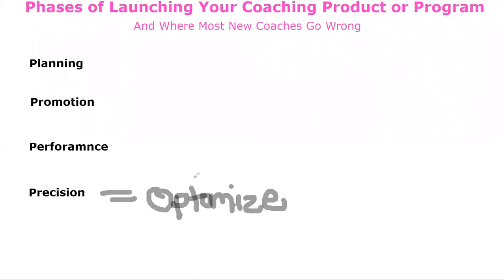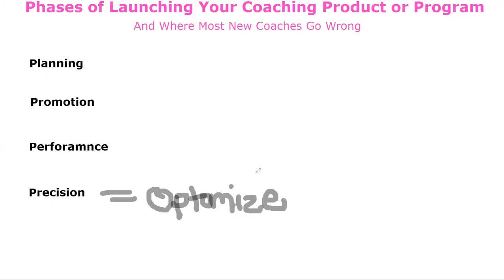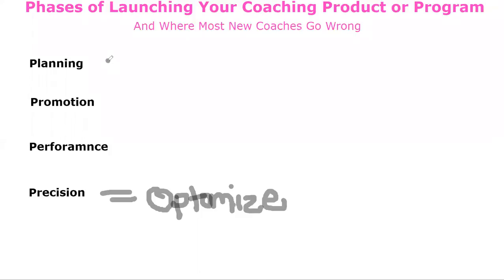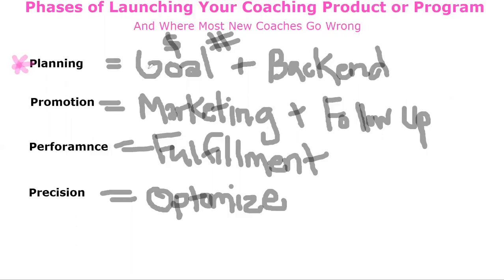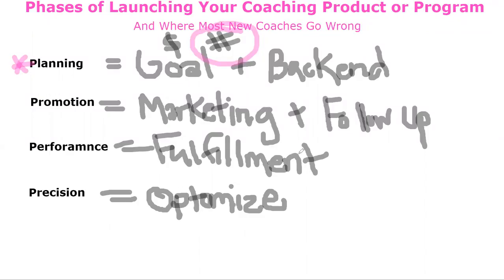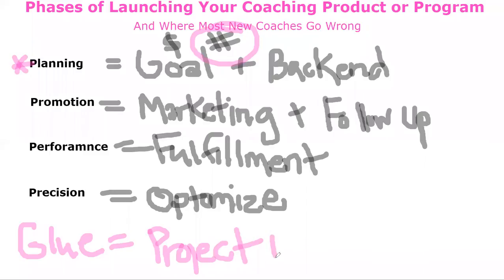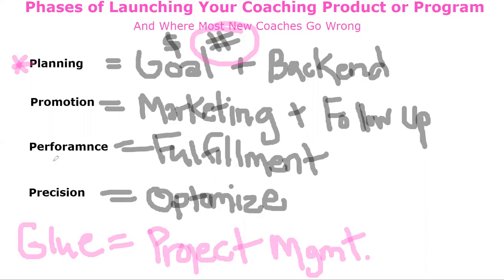Launch _ 4 Phases.mp4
How to launch my coaching program?